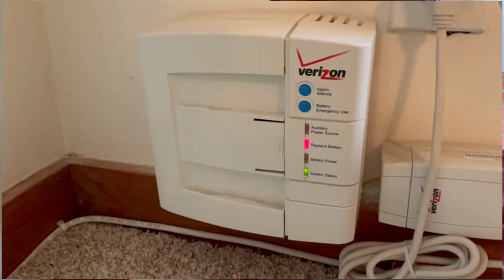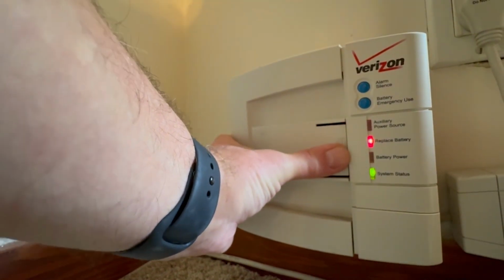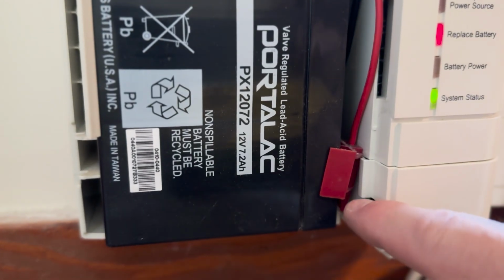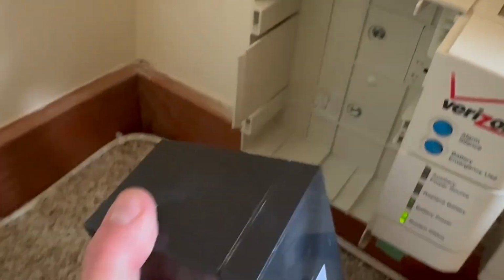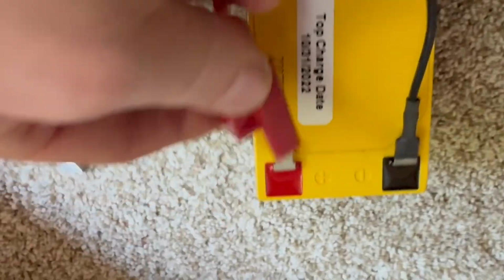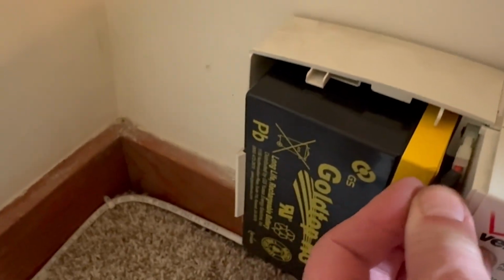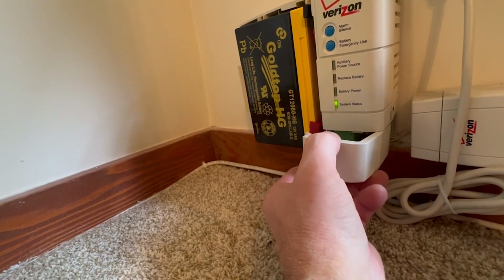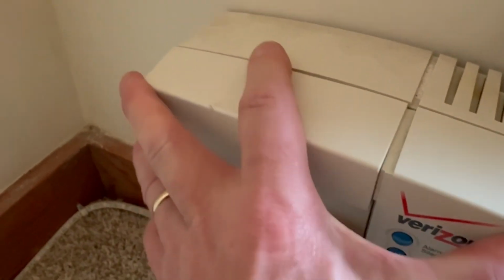How-To: Verizon Home Phone Back Up Battery Replacement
Things Even I Can Do: Episode 30 - Verizon Home Phone Back Up Battery Replacement

This video explains how to replace the battery in your Verizon Home Phone Back Up Battery unit.   This battery powers your phone system in the event you have an electrical outage.

00:00 Intro
00:39  Remove the Main Battery Door
01:02  Remove Secondary Battery Door
01:13  Remove old battery
01:23  Disconnect wires
01:43  Attach new wires
01:55  Insert and Connect new battery
02:05  Replace Doors
02:25  Conclusion

Replacement Battery (Be sure to confirm that your unit uses the same type of battery):

Goldtop HG Model GT12080-HG

Note:  I'm not an expert and these videos are demonstrations on how I have done things myself without benefit of comprehensive training.  Use of these videos should be as a supplement to your own research and expertise. When working with electricity, use extra caution and always make sure your power is off before attempting to work on switches and wires.